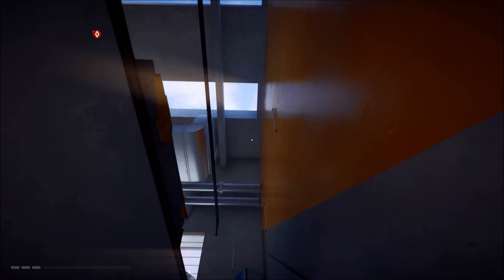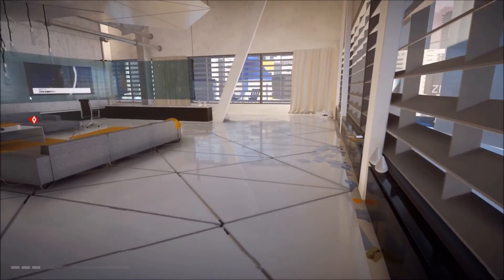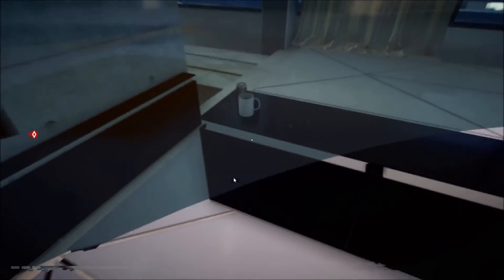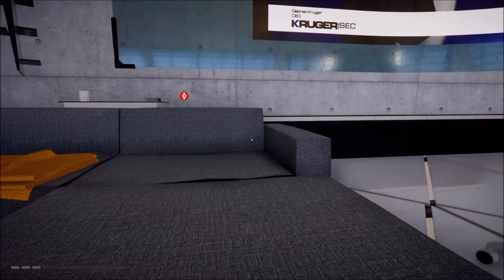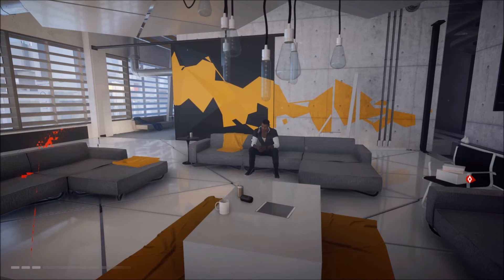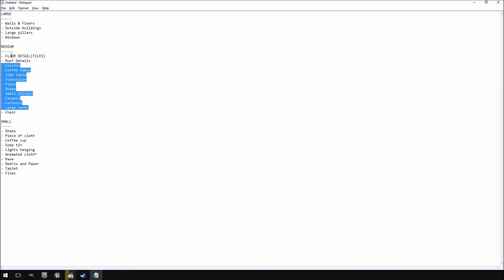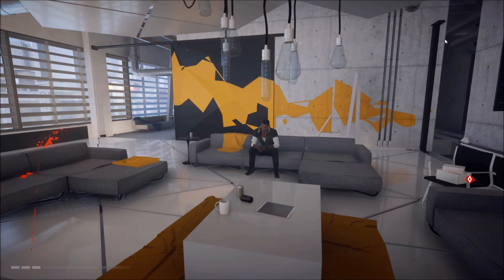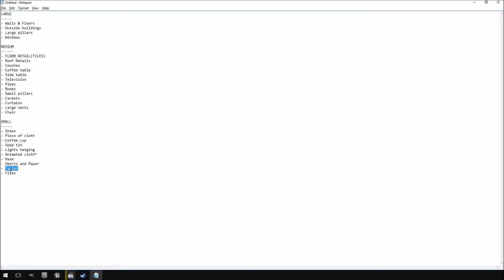Level Creation using Blender & Unreal - Part 01 - Inspiration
In this video we cover concept and Inspiration for the start of our level. We use Mirror's edge Catalyst for some basic ideas and concept.